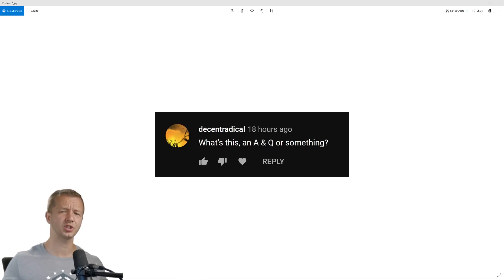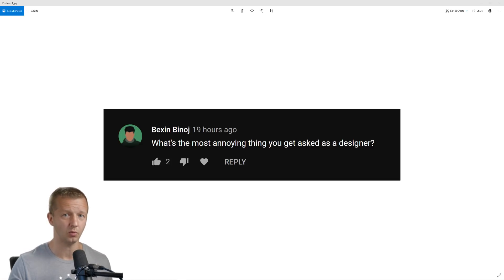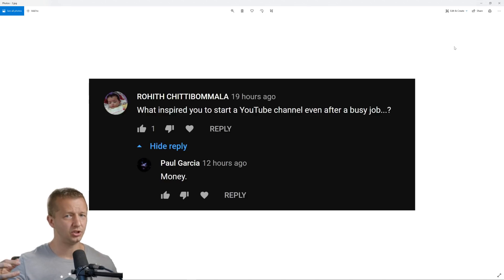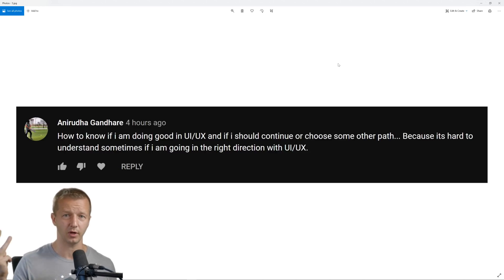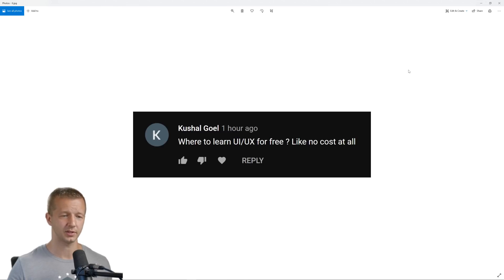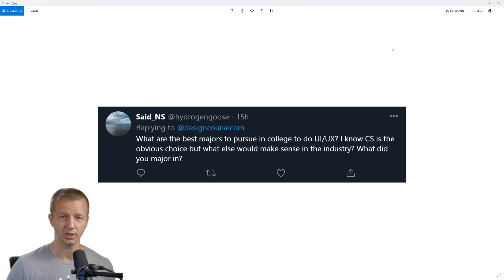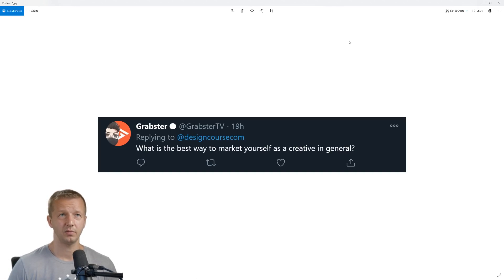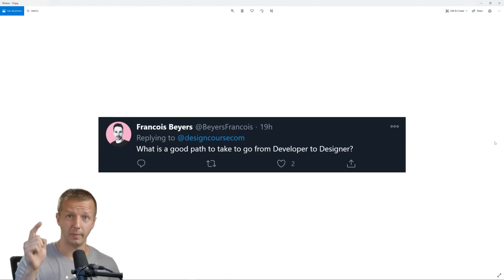"What is the Most ANNOYING Thing You Get Asked?" QA #1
-- Today, we're doing a Q&A for the very first time in this channel's 10 year history! If you like it, we'll do more. But I will be answering 10 different questions and to my VERY BEST ABILITY, providing awesome answers!